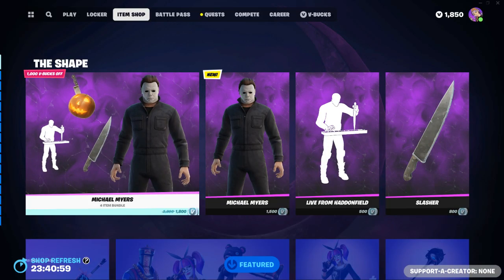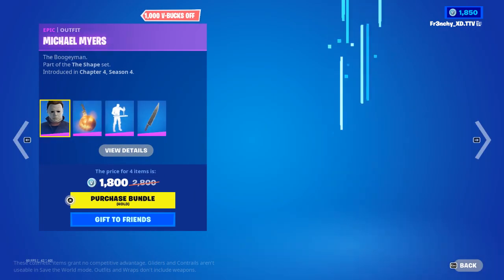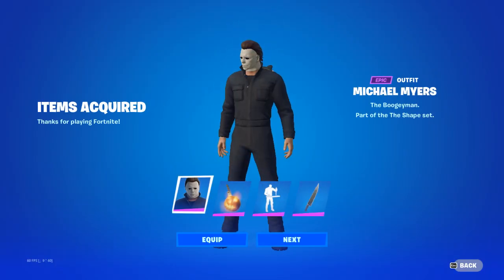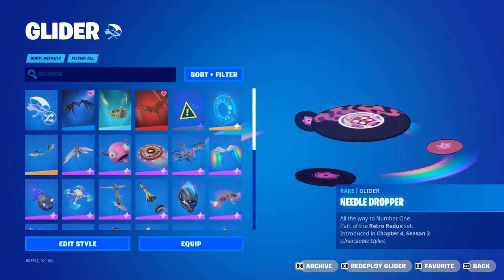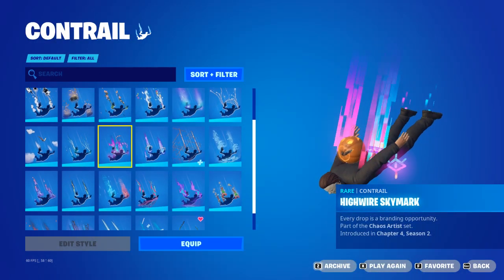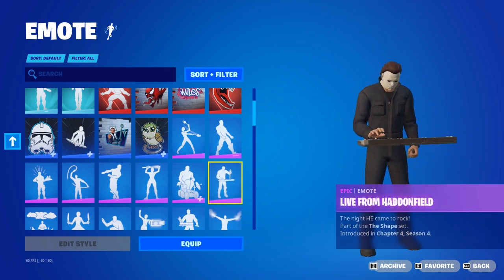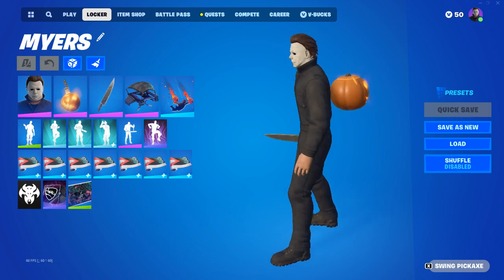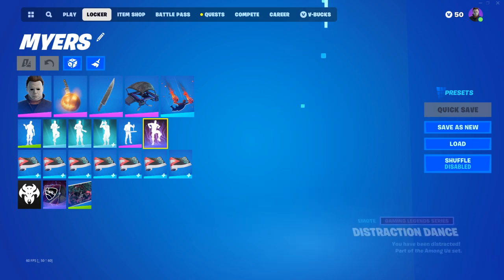Michael Myers Appears in Fortnite! | Halloween 2023 Fortnitemares